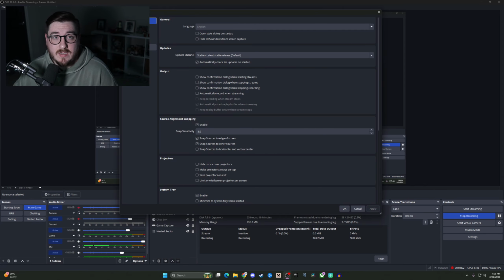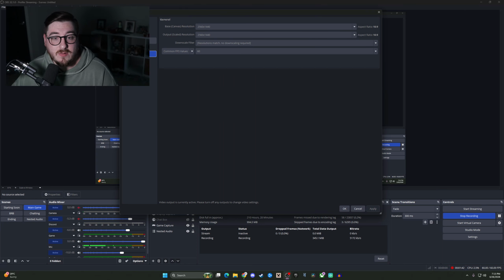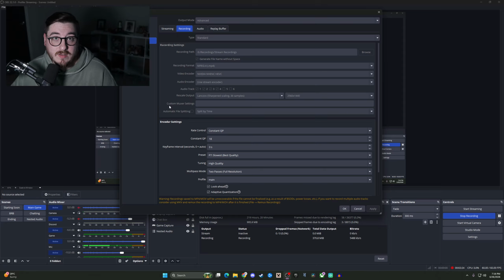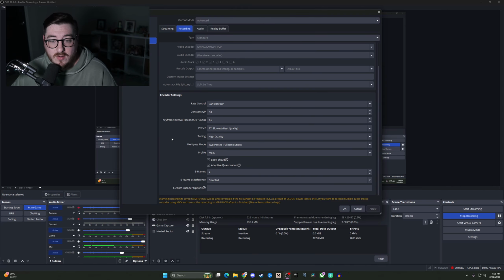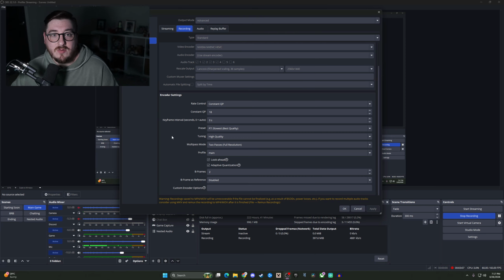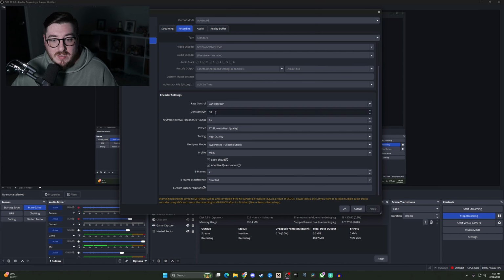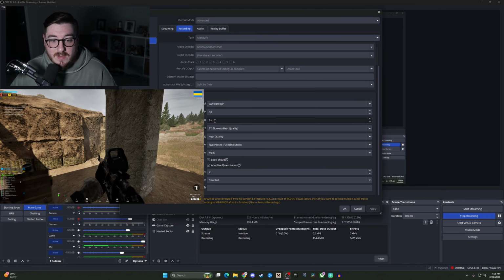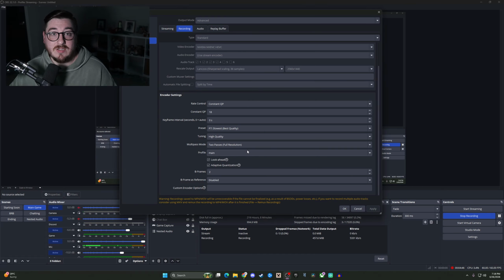Your Game Recordings Are Blurry Because of This One Setting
In this video, I’m sharing the best OBS settings for recording high-motion games in 2026. If your footage looks blurry or your frames are dropping, these exact settings will give you crystal-clear quality.

Gear
Mic - Shure SM7B
Mic Arm - Rode PSA1
Headphones - Razer BlackShark V2 Pro
Gaming Monitor - ASUS VG27W 1440p @165Hz